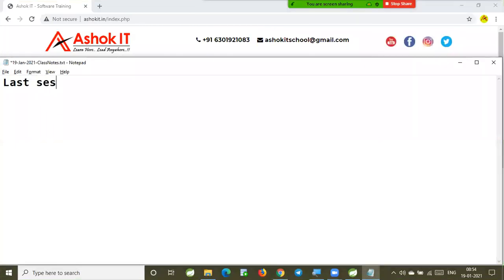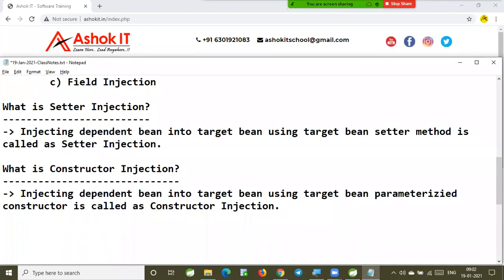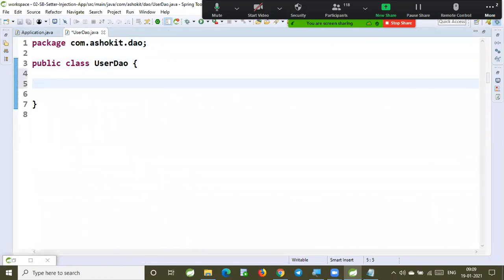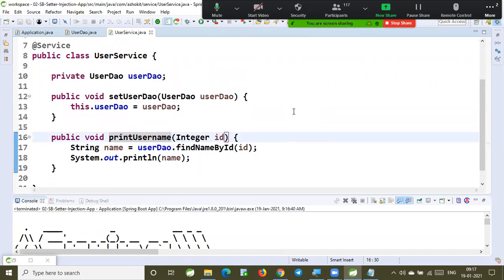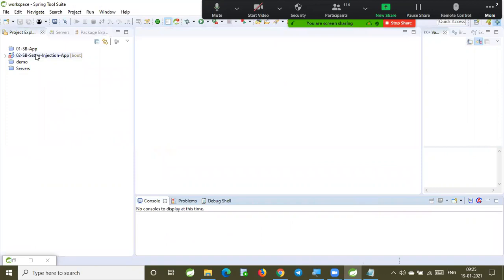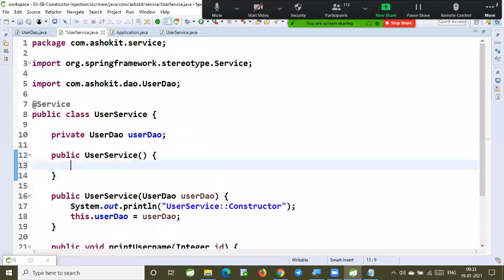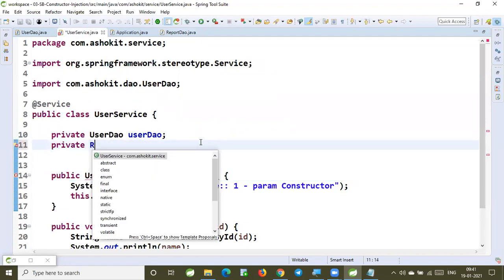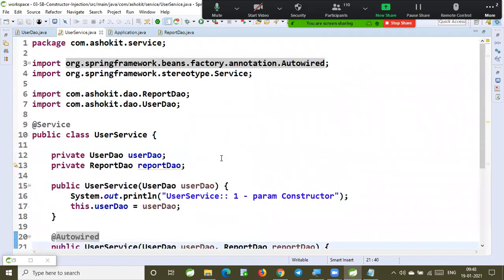java Spring boot Real time project Part- 8 | spring data jpa, spring MVC, microservices , core java